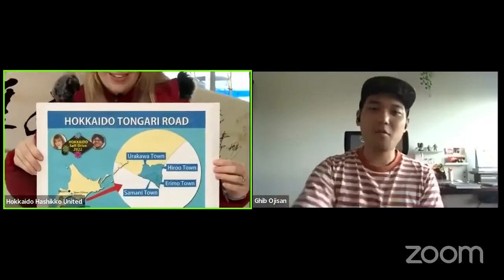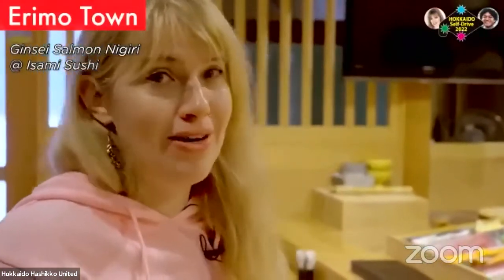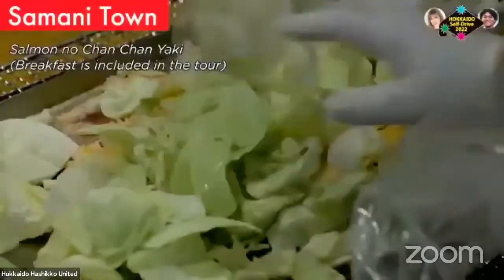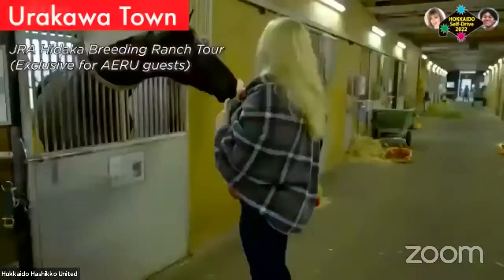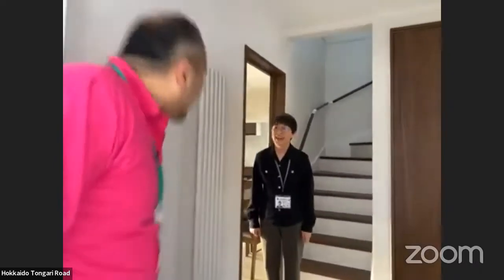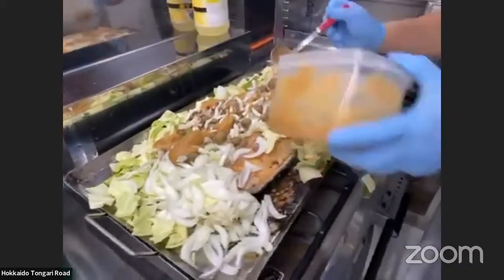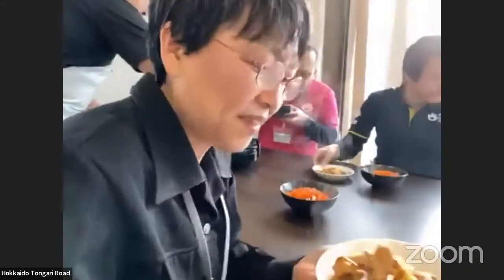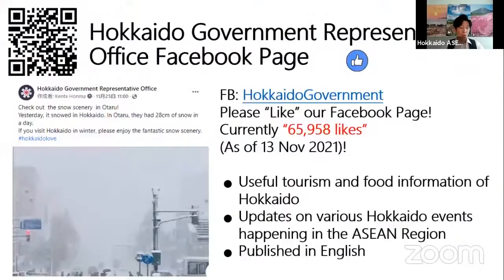Hokkaido Tongari Road Area - [EP.2] HOKKAIDO Self-Drive 2022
The local seafood and salmon egg rice bowl as well as the fisherman’s experience are worth checking!

"Hokkaido Tongari Road area", located in the Hidaka area which is close to the New Chitose Airport, where you can see beautiful autumn foliage, craft your own cutting boards and enjoy the freshest seafood!

---Please watch the video related to it.---

Introducing recommended sightseeing spots and itineraries. By all means, use this site to plan your Hokkaido adventure!